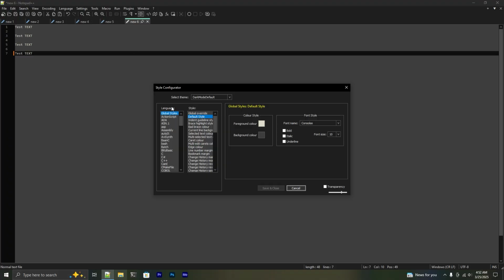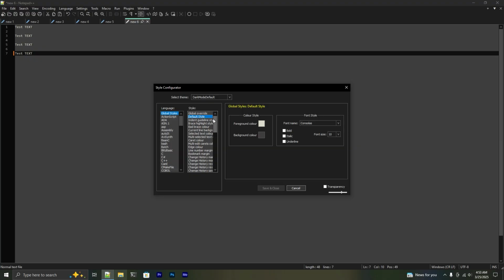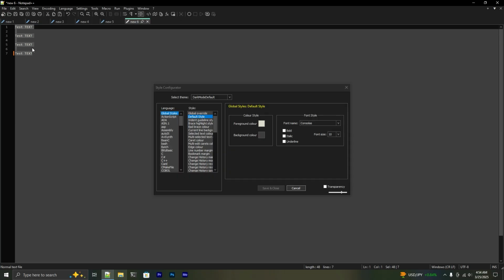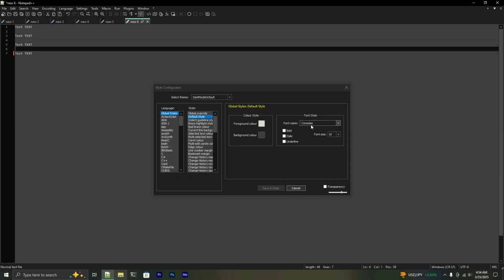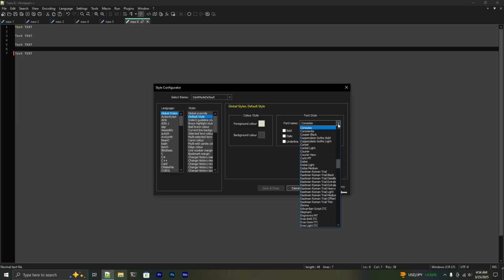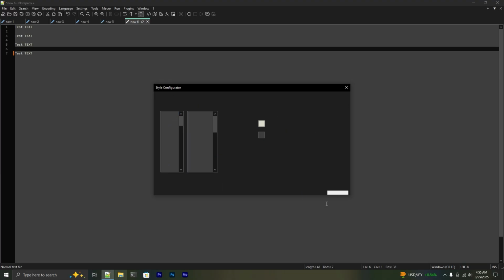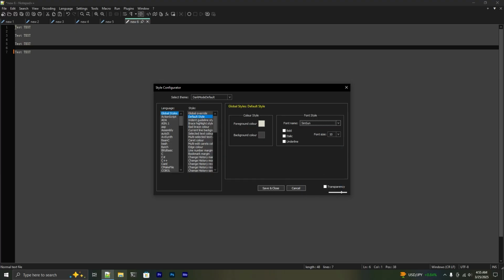How to Change the Font in Notepad++ | Customize Notepad plus plus Text Style Easily!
How to change the font style in Notepad++